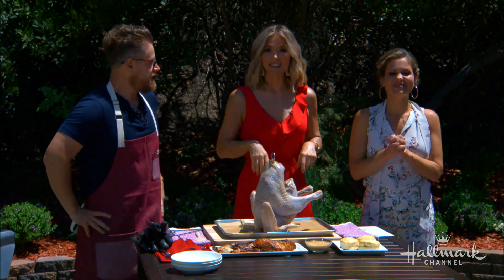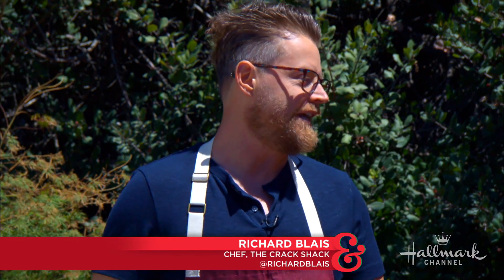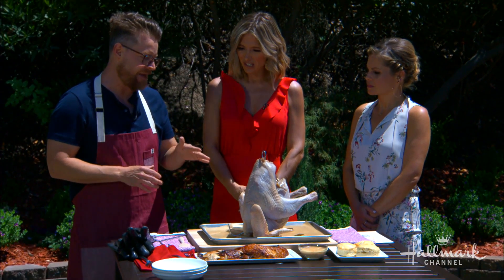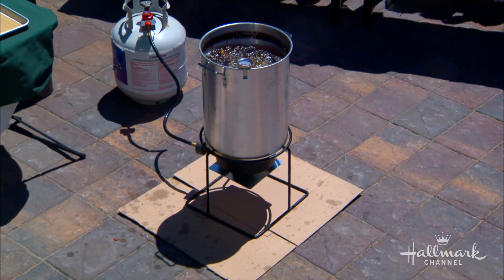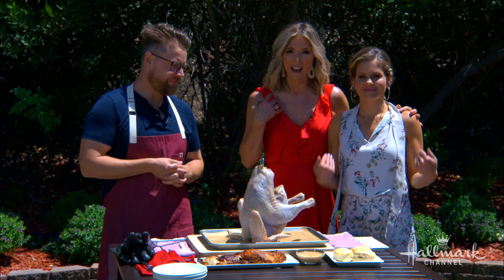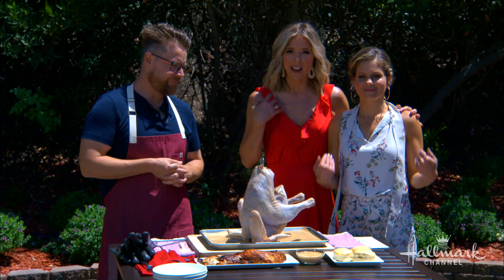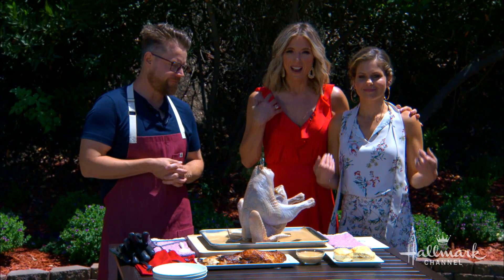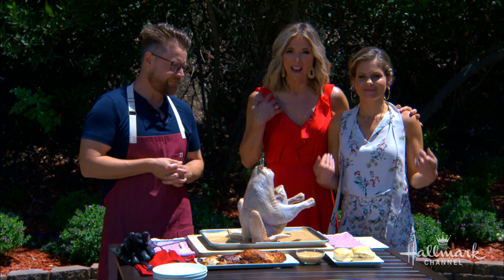Richard Blais's Christmas Turkey and Biscuits - Home & Family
Chef Richard Blais is showing you how to make your own deep fried Christmas turkey and pairing them with his crack shack biscuits.